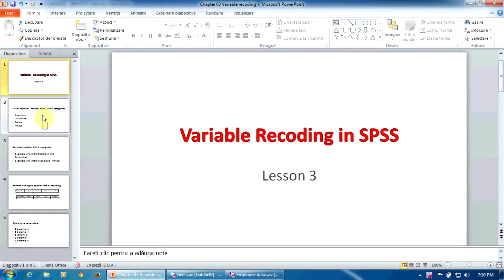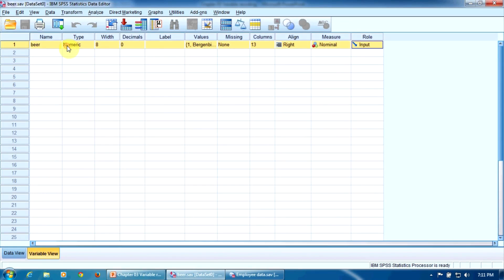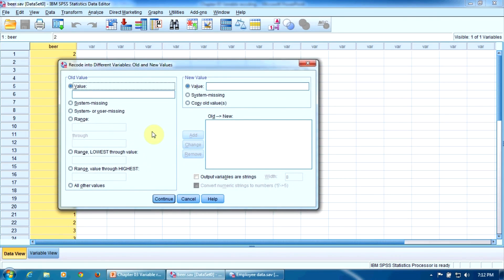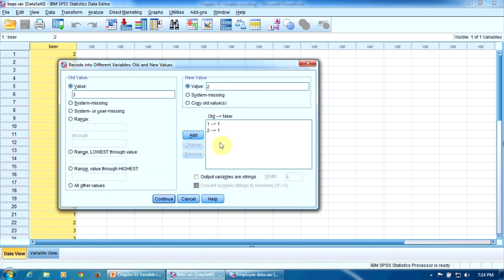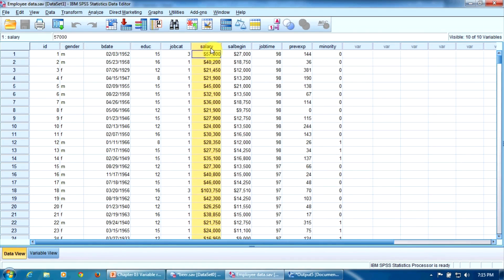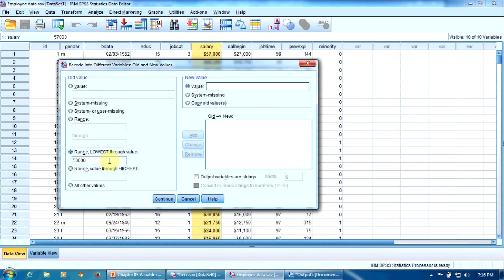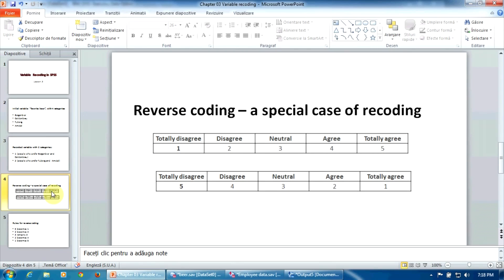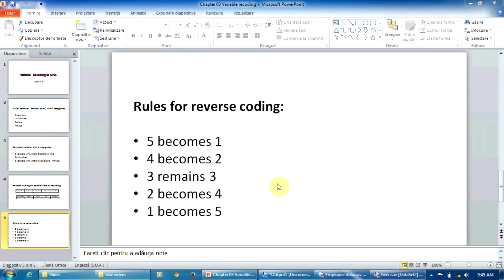Lesson 3 - Recoding Variables in SPSS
56 essential analyses techniques from basic to advanced -  the most comprehensive SPSS video course – give it a try today!

When is it necessary to recode our variables? Generally, when the values of a categorical variable are not defined in a convenient way for the analyst.